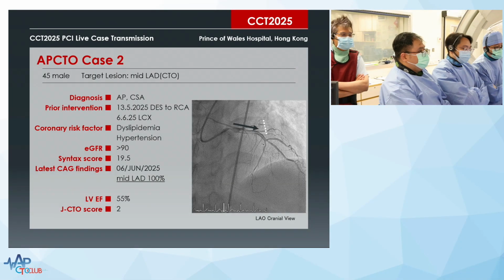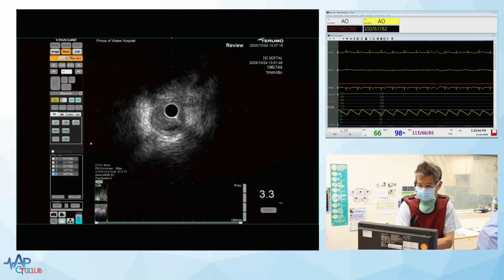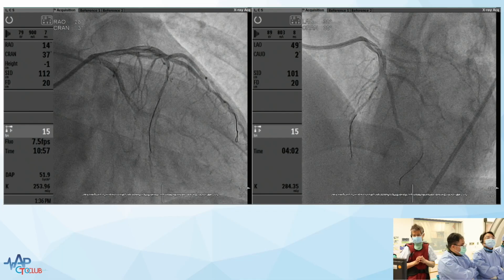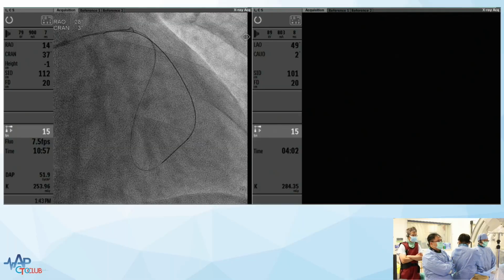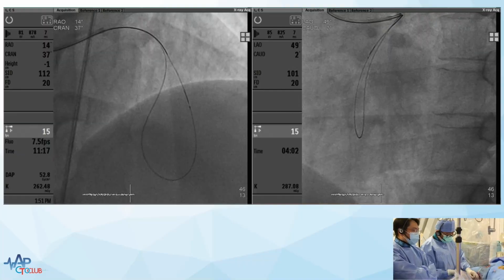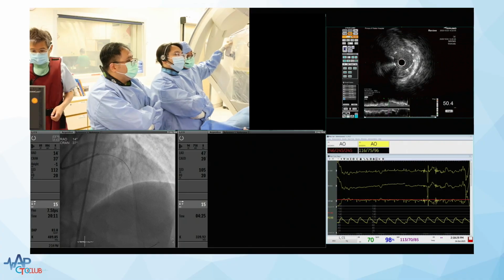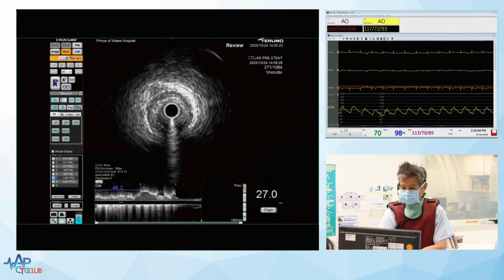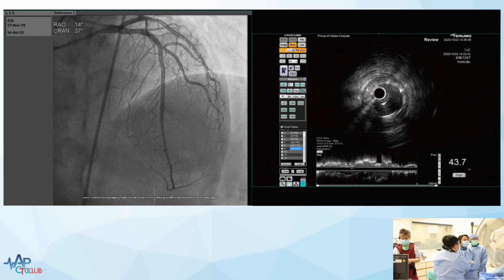APCTO Club @ CCT Karl Chan case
Live case transmission to CCT for APCTO by Dr Karl Chan with CTO demon and Yu Ho Chan,